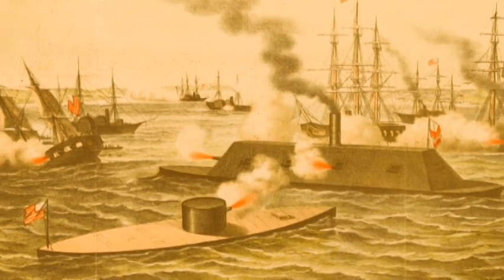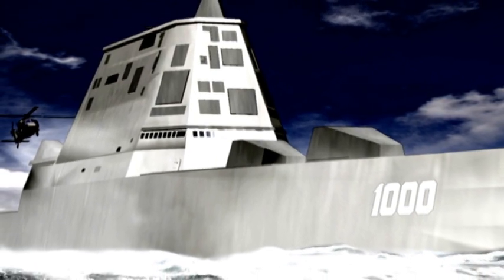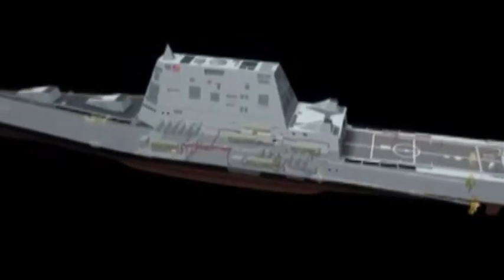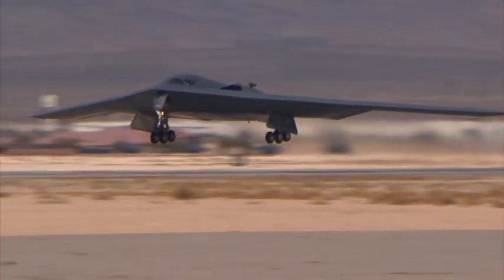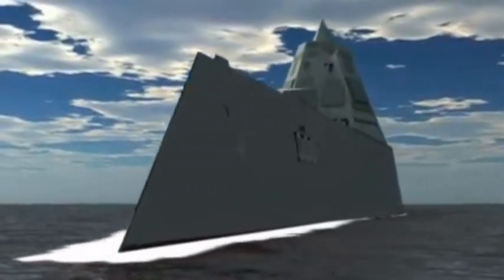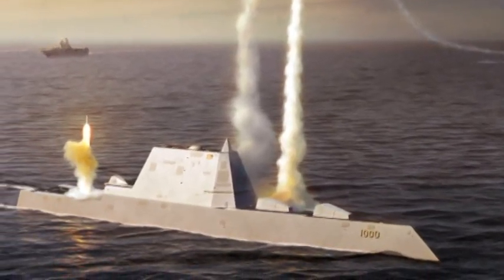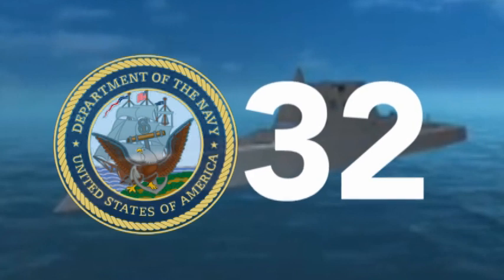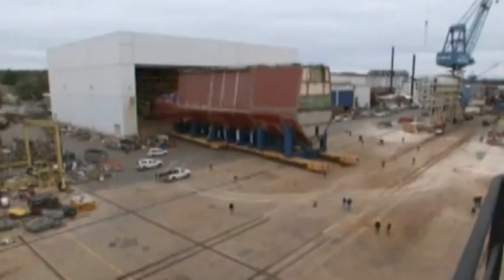Sneak Peak: U.S. Navy's Futuristic $3.8B Destroyer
Jan. 7 (Bloomberg) -- Bloomberg's Hans Nichols reports on the U.S. Navy's new Zumwalt class of destroyers, built by General Dynamics.